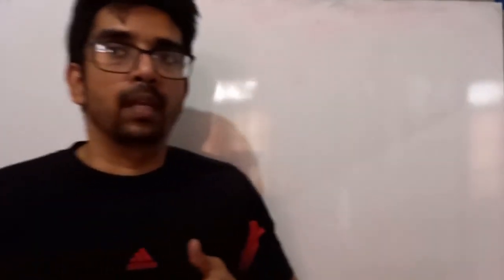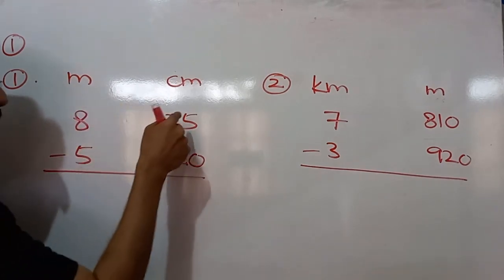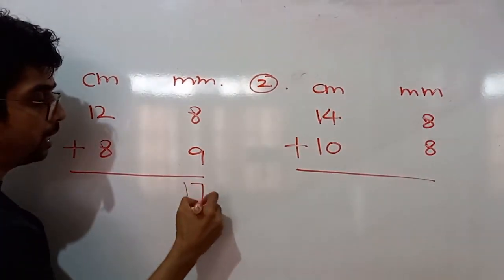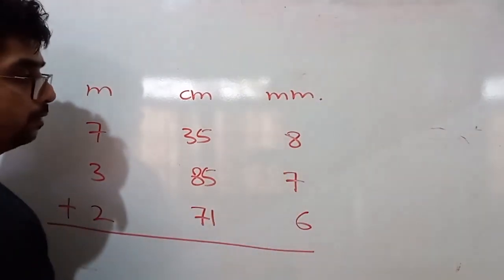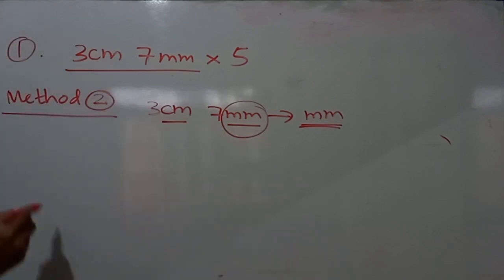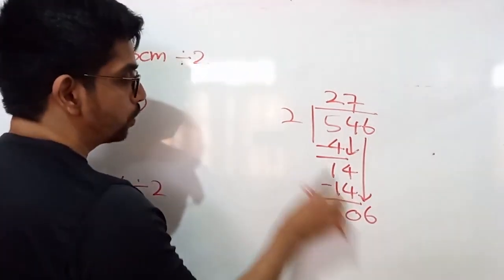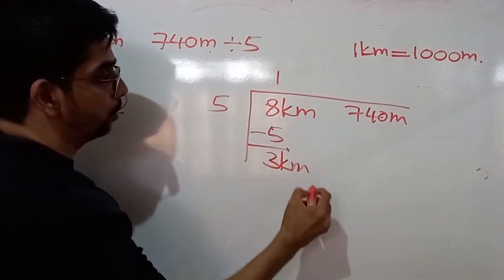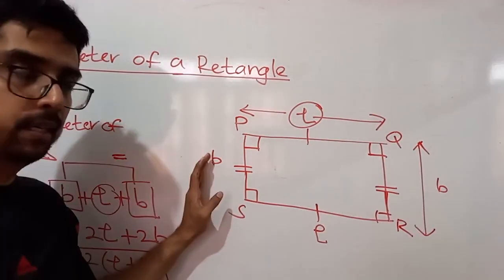back to basics video 4 | random lessons | grade 7 | lesson 16 | length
Welcome to our Grade 7 math lesson on measuring length! In this video, we'll dive into the concepts of units, conversions, and how to solve length-related problems.

🔍 What We’ll Cover:

    ✅ Understanding different units of length (meters, centimeters etc)

    ✅ How to add, subtract, multiply and divide  these units

    ✅ Real-world applications of measuring length

    ✅ Tips and tricks for solving length problems

    🟢Share with friends who might need a little help with their math!